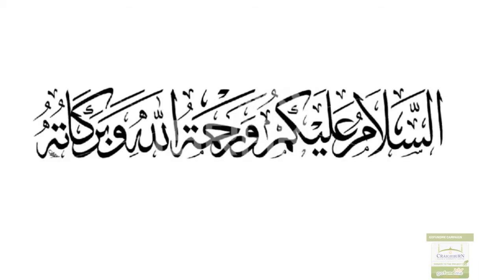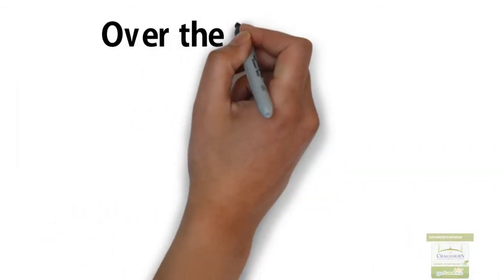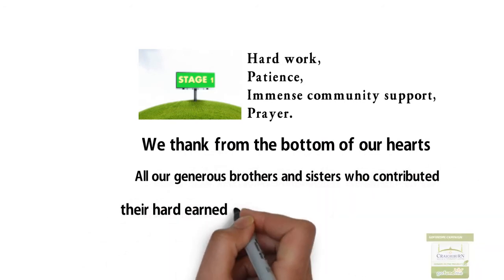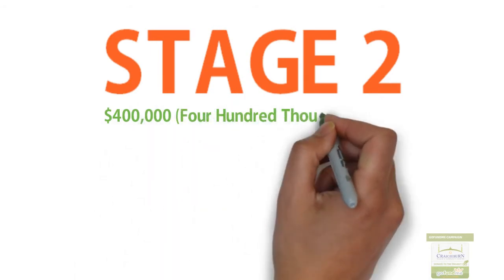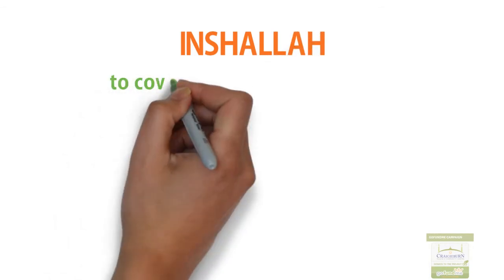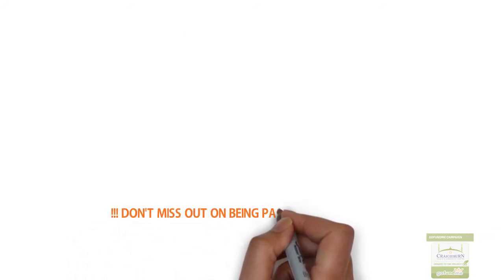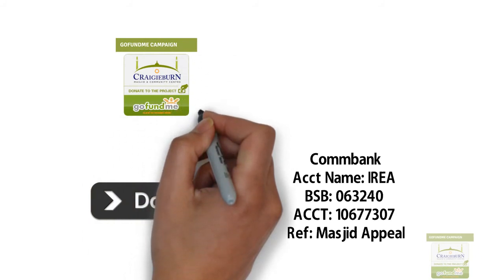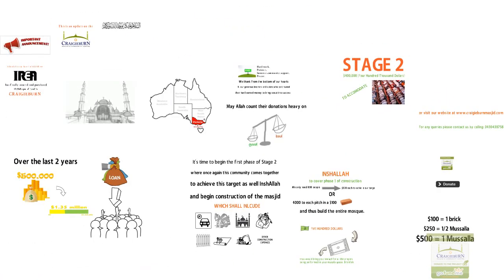Craigieburn Masjid phase 2 White board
Craigieburn Masjid Land purchase

Stage 1 (land purchase) was done with hard work, patience, immense community support and lots of Dua.

Its time to move to Stage 2 Phase 1 and again we need your support and help to achieve this target.